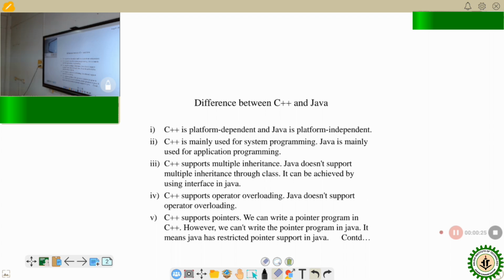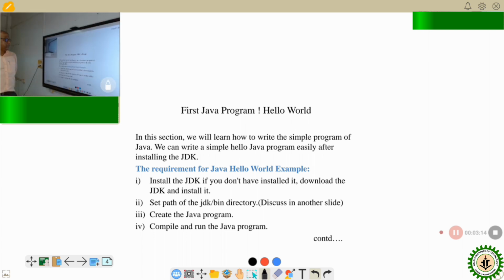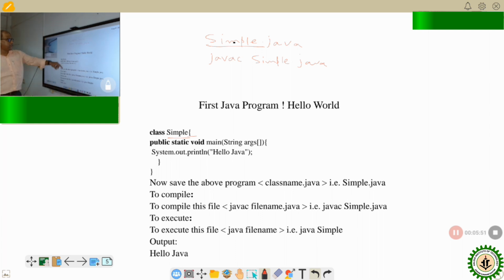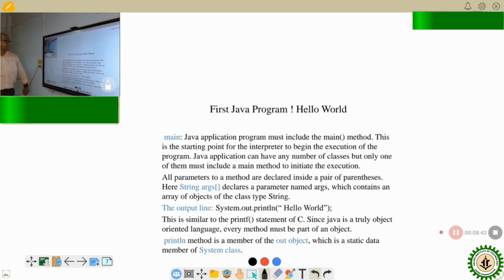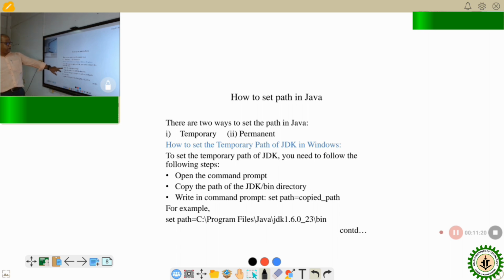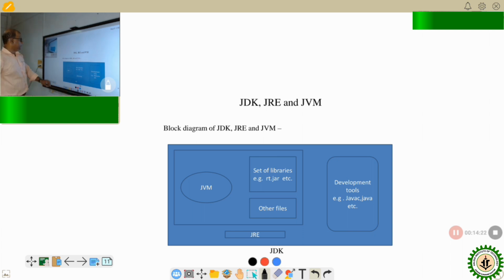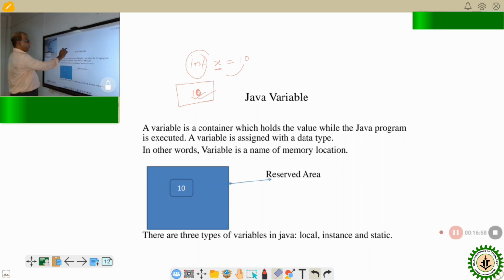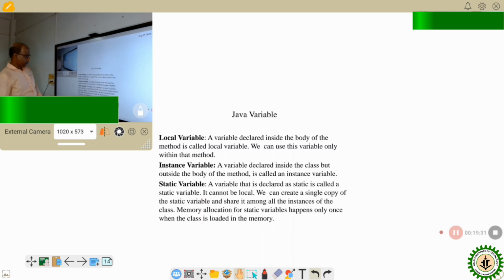Java Tutorial [Part- 2]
Lecture Series by Mr. Asish Bhunia, Assistant Professor, Dept. of Data Science, Haldia Institute of Technology.